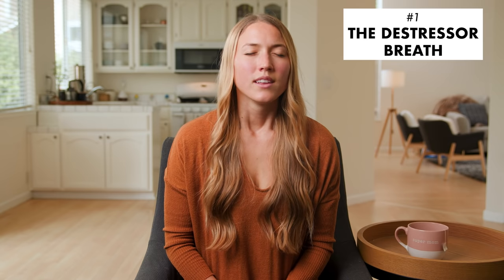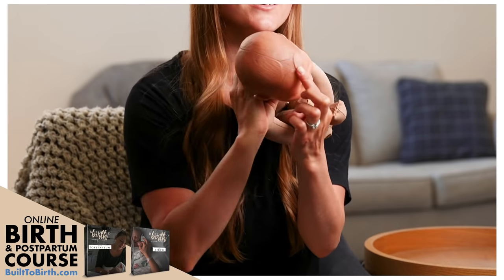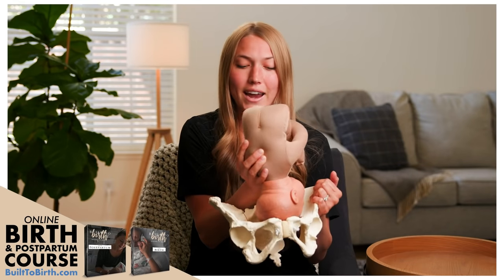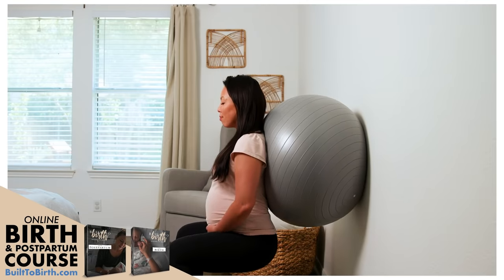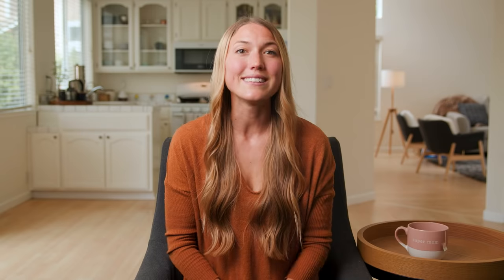5 TOP TOOLS To Have A NATURAL BIRTH / How to Give Birth With NO EPIDURAL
How To Have A Natural Birth / How to Give Birth With No Epidural

Here are MY 5 TOP TOOLS To Have A NATURAL BIRTH! Want to know HOW TO GIVE BIRTH WITH NO EPIDURAL? Having a baby is a true labor of love- it’s no walk in the park but it can be the most empowering experience in the world! Most women desire a vaginal birth and beyond that, an unmedicated birth but ultimately a POSITIVE BIRTH… Guess what? YOU can achieve all that!

But as you’re preparing for birth, the thought of giving birth without an epidural might be overwhelming to you when you consider the necessary and powerful contractions in labor. But, Mama, DON’T FEAR! In this video, I’m giving you my TOP TOOLS (plus a bonus one!) to manage labor pain like the strong and capable mama you are and ultimately achieve a positive natural birth without an epidural.

In this video, you’ll learn how to breathe during labor, move your body, steer your mind and body in the right direction, use comforting touch, and more to provide sufficient pain relief in labor! Whether you’re giving birth at a hospital or anywhere else, these tools will guide you to learn how to give birth without an epidural to achieve your non medicated birth.

I hope you enjoy these Labor and Delivery Tips!!

I am a Lamaze certified Childbirth Educator and a DONA certified Birth Doula in the San Francisco Bay Area! For more information and resources, come find me